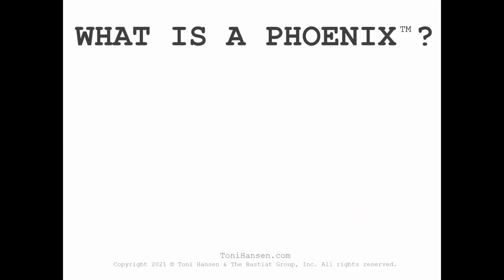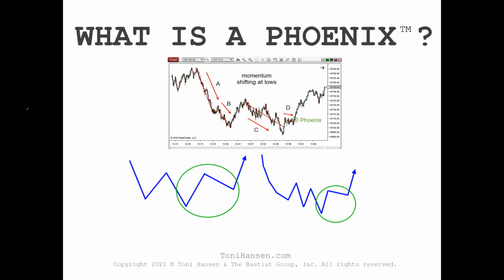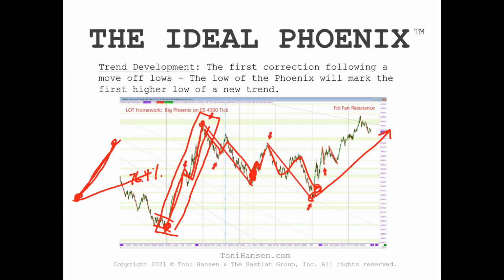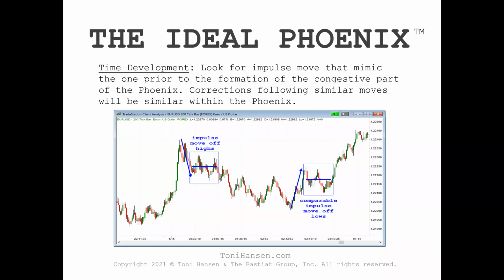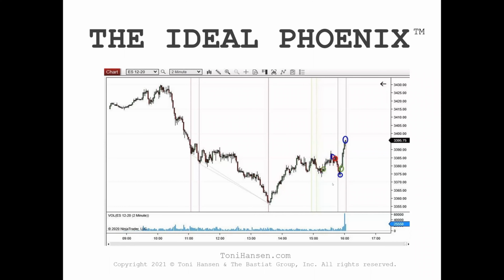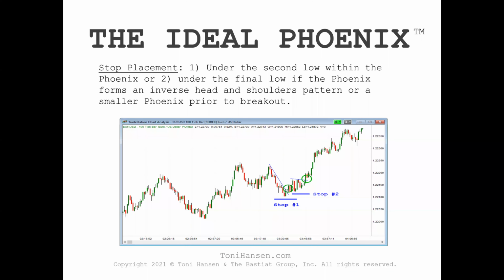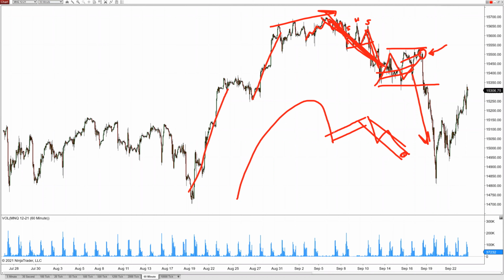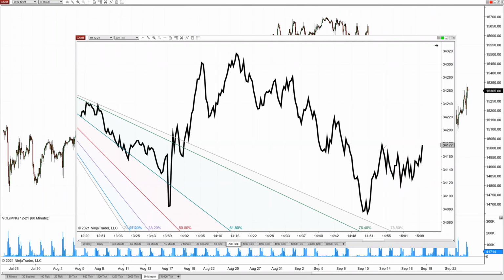⏰ Synergy Traders #32.11: Phoenixes and Avalanches with Toni Hansen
Title: ⏰ Synergy Traders #32.11: Phoenixes and Avalanches with Toni Hansen of ToniHansen.com

Recorded on September 23rd, 2021 as part of the "Synergy Traders #32: Day 1, VIX and News Event Trading" event, hosted by TradeOutLoud and TimingResearch.